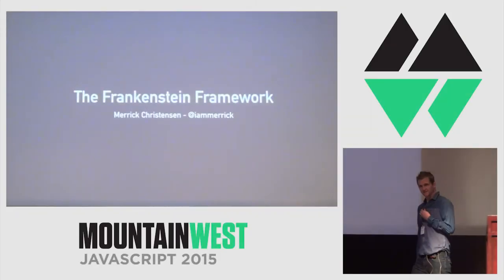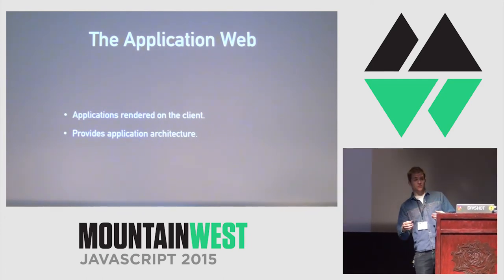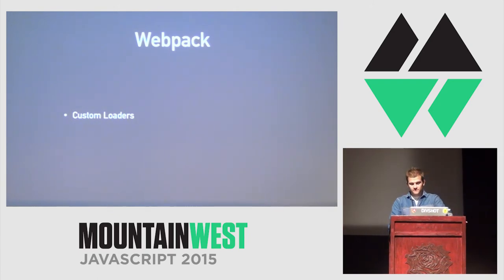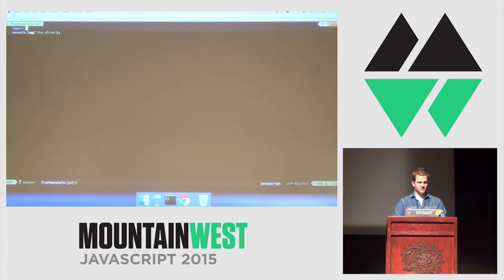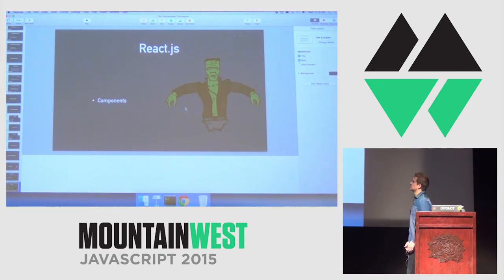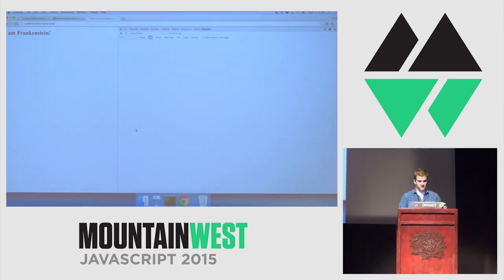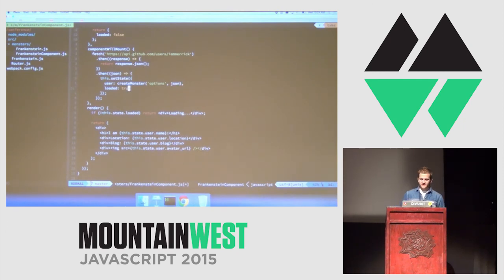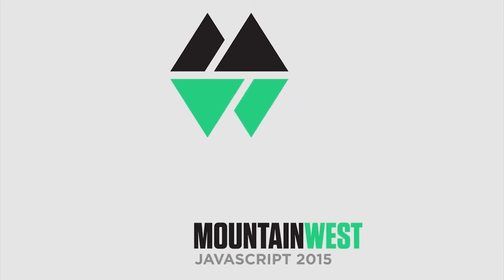MountainWest JavaScript 2015 - The Frankenstein Framework - The Polyglot future of the web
The Frankenstein Framework - The Polyglot future of the web by Merrick Christensen

The web as a platform has historically made sharing code very difficult. However, thanks to ES6 modules this is a problem of the past allowing us to combine toolsets in ways we never could before. What happens when you take Backbone’s Models, Angular 2’s DI, React, maybe even some Ember Router then leverage them together in a project? The Frankenstein Framework. The time of “choosing a framework” is dead, compose your own frameworks today thanks to the power of ES6. (Webpack until ES6 is around for reals.)